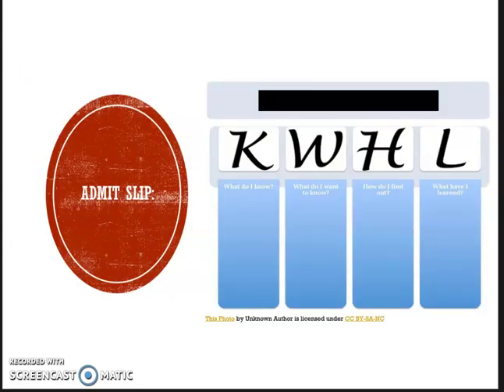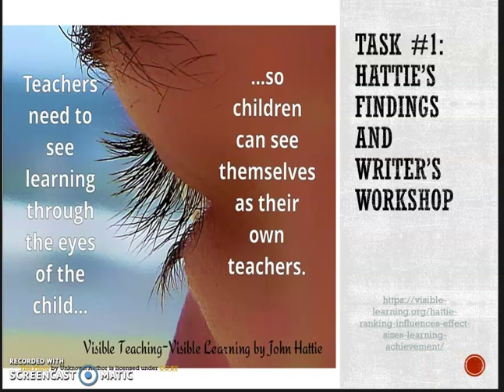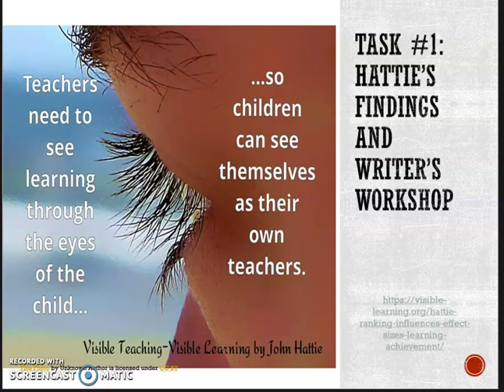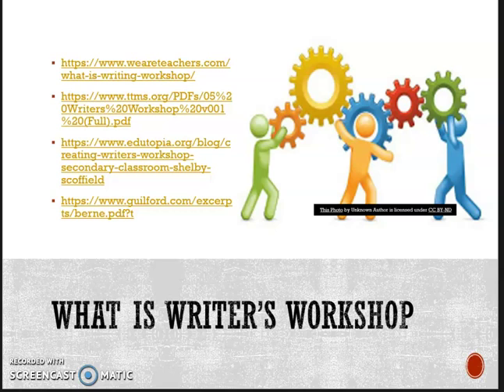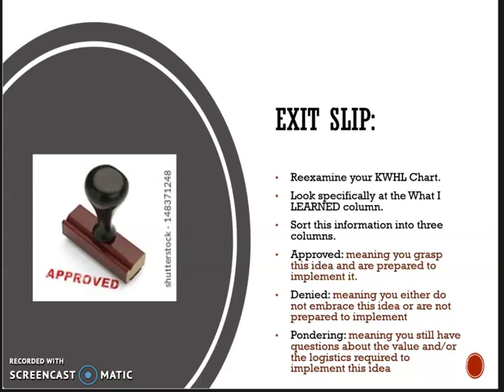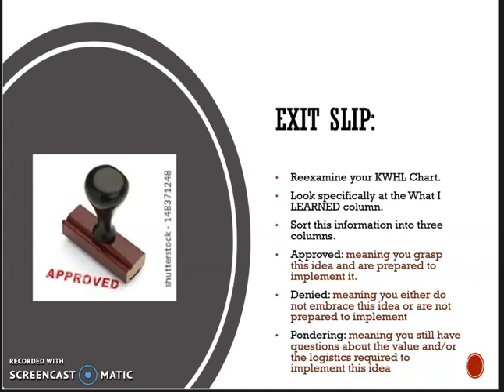Writer s Workshop session #3